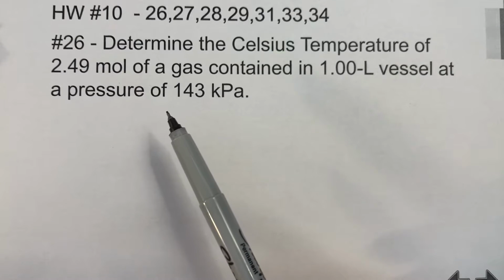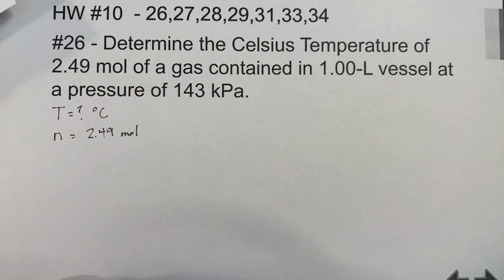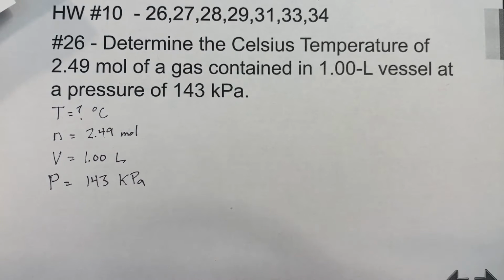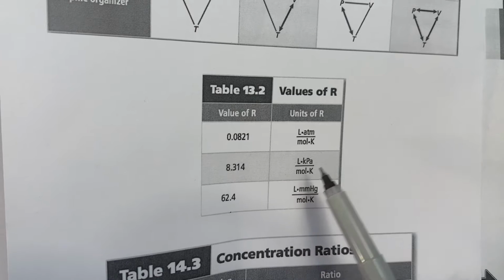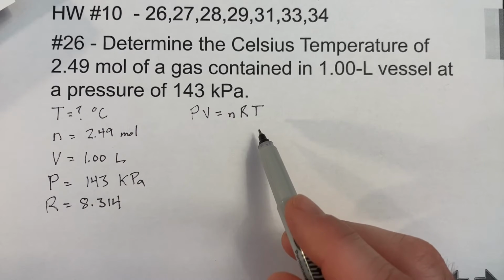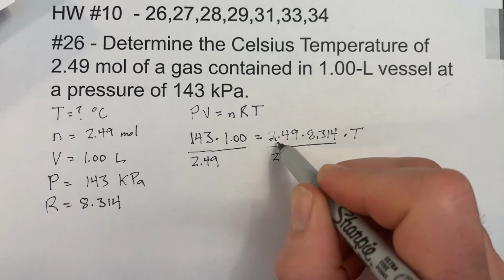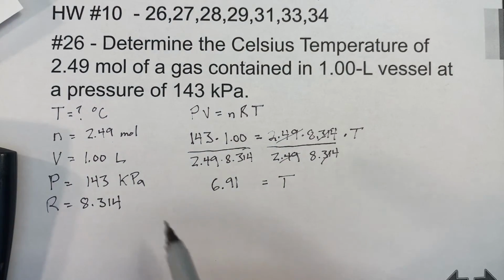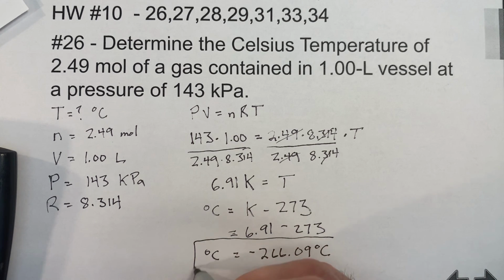Ideal Gas Law Example